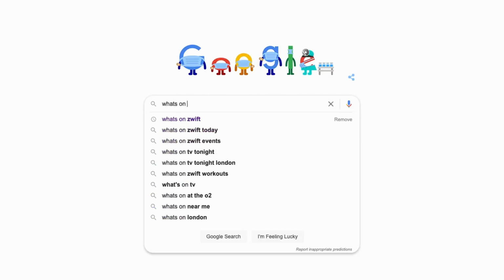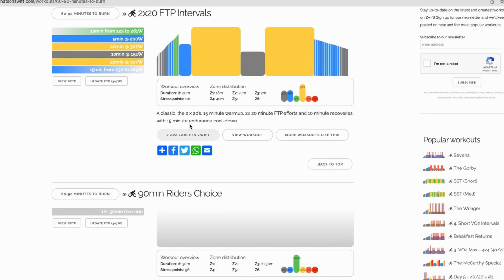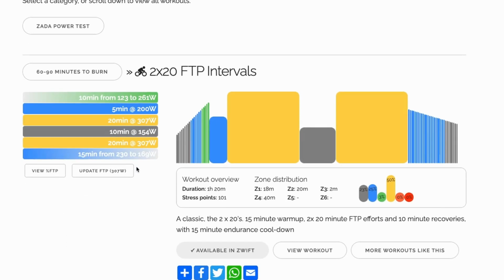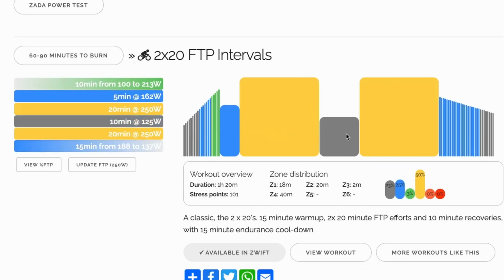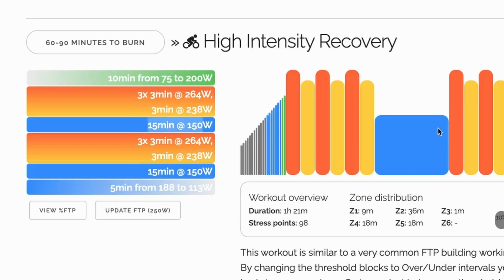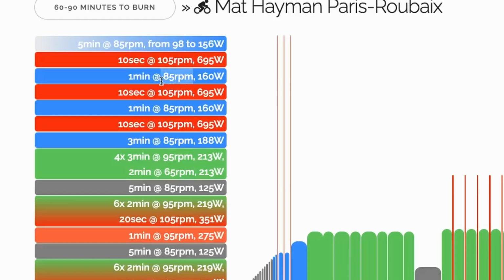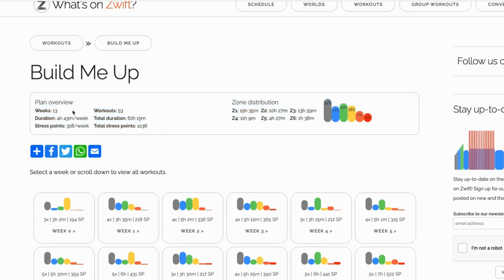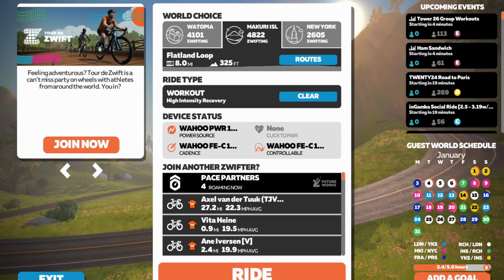How to EASILY Find Zwift Workouts and training plans!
PS. When I provide a link here to gear or equipment I sometimes get a kickback from it. But I NEVER link to something that I haven't used or did use and didn't like! 👍